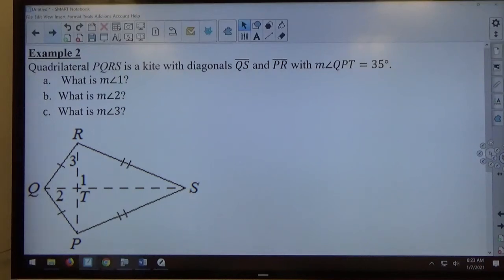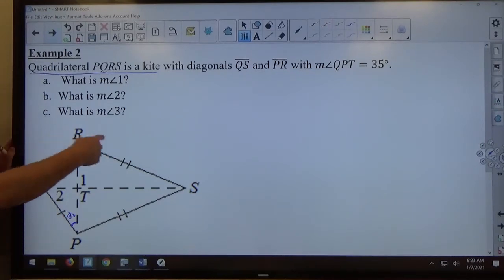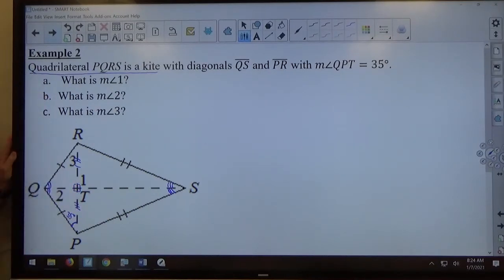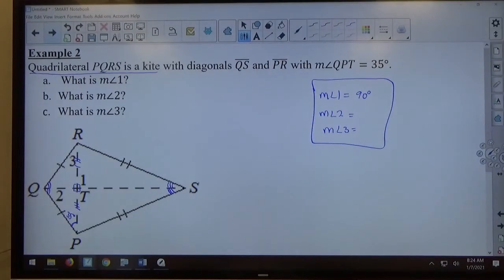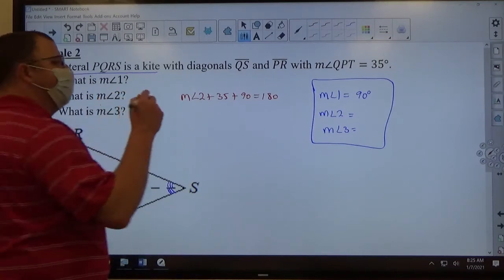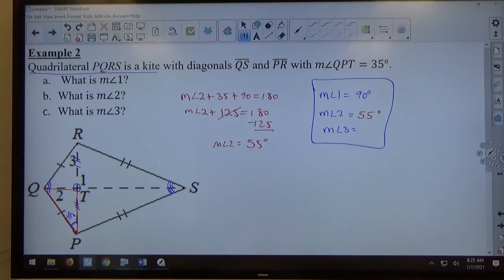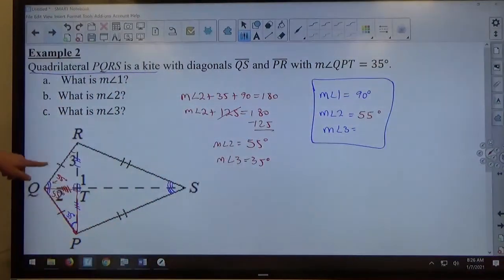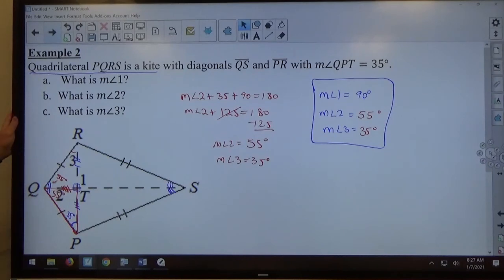Chapter 6-2 Example 2